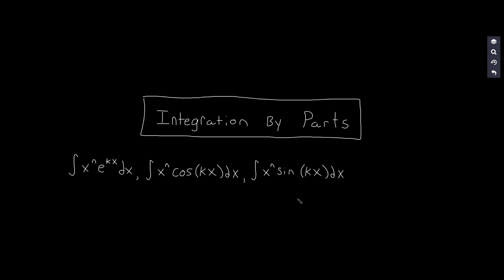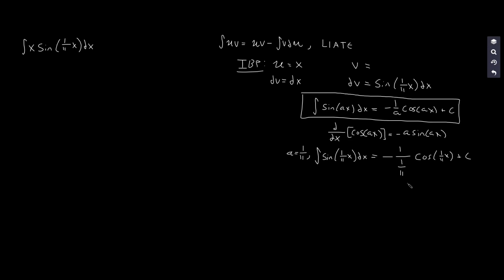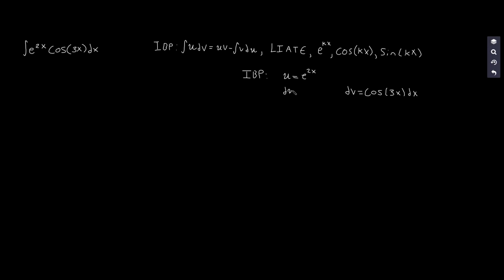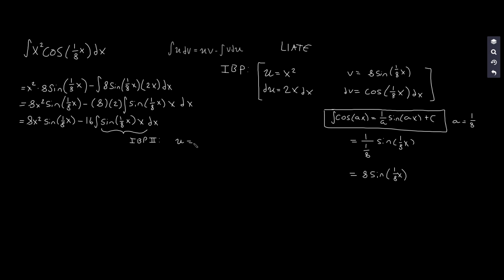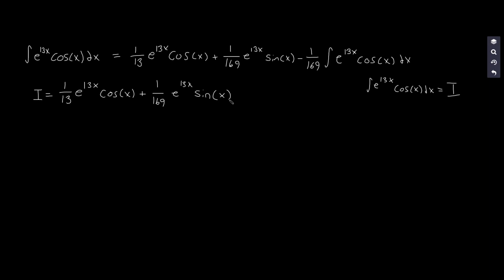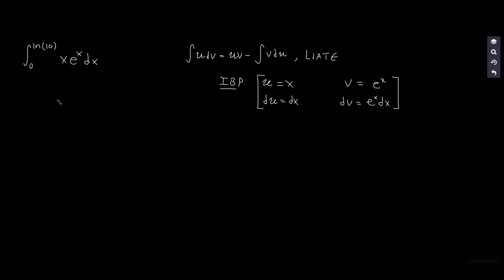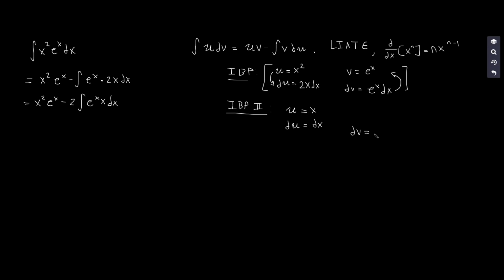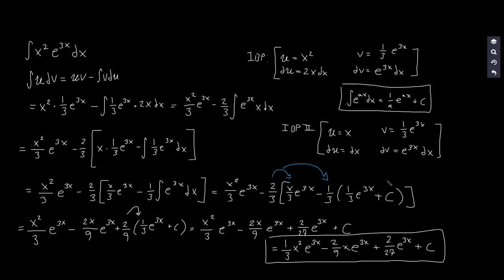Integration By Parts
🔥Resources:🔥
Michael Farquhar (Professor of Mathematics)